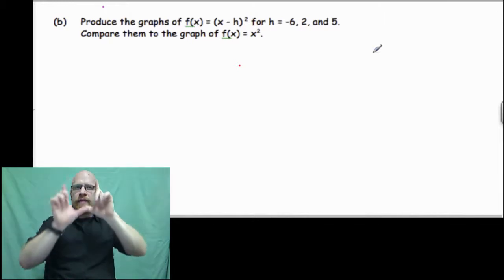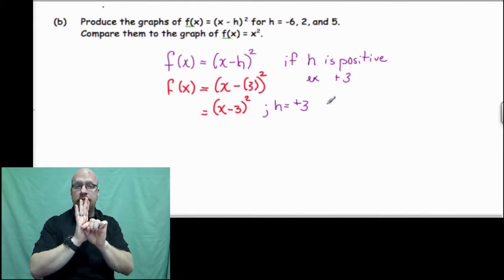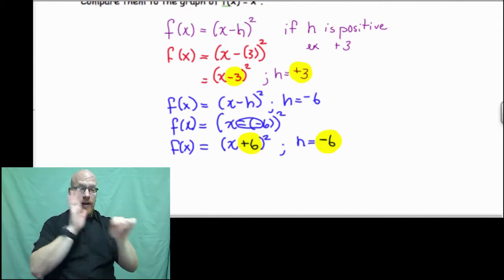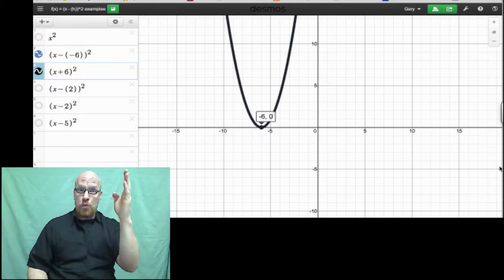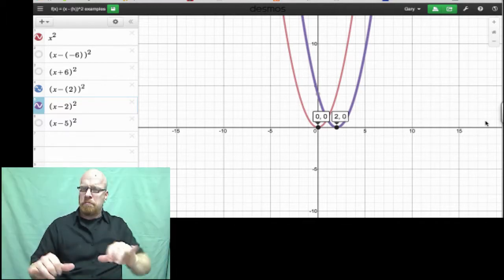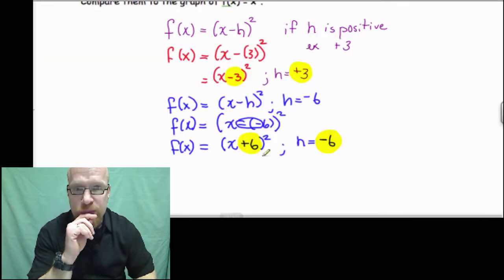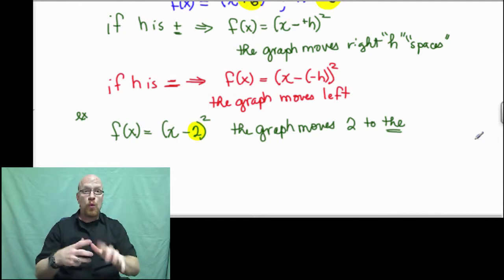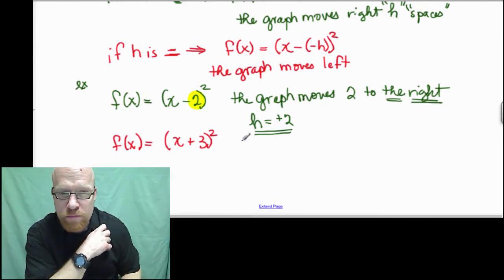Quadratic Function transformations #3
Quadratic Function Transformations... using (h,k) to shift the parabola